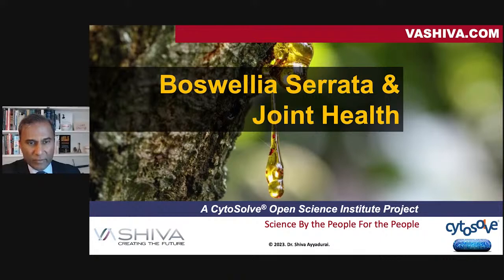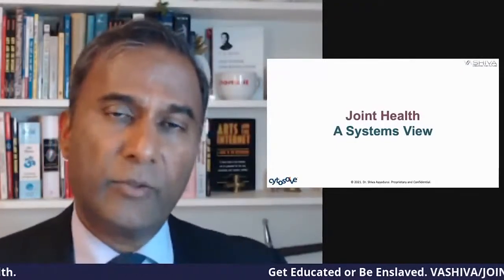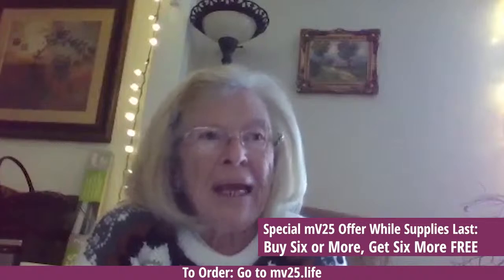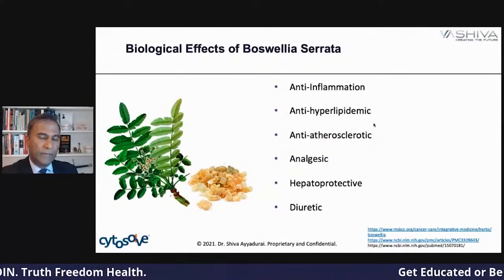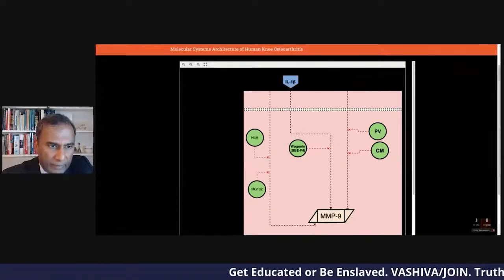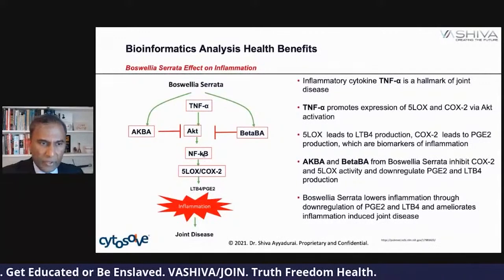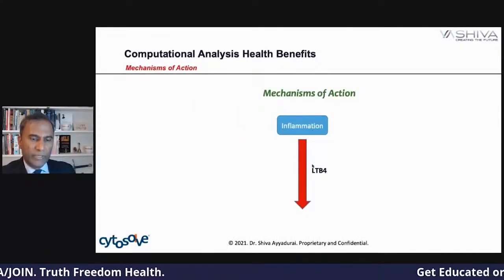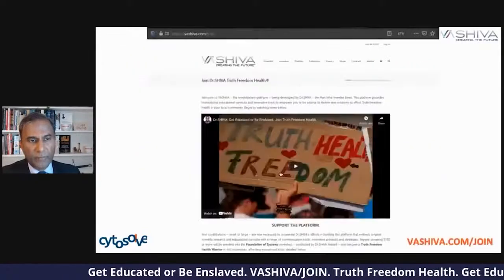Dr.SHIVA: Boswellia Serrata & Joint Health - A CytoSolve® Analysis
@CytoSolve® reveals BOSWELLIA SERRATA (Indian Frankincense) affects TWO molecular pathways involved in JOINT HEALTH. Short video above. Full analysis

CytoSolve® was invented by Dr.SHIVA at MIT to discover healing compounds from nature without animal testing for TruthFreedomHealth.com